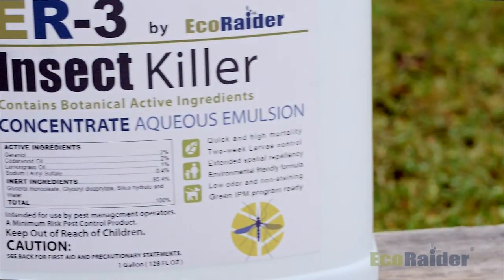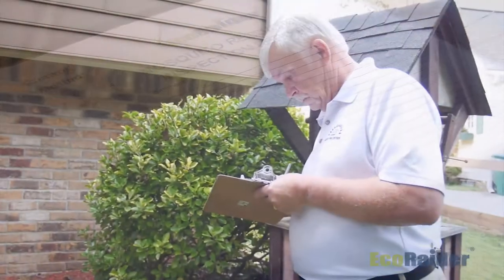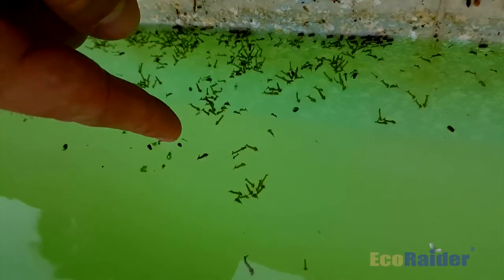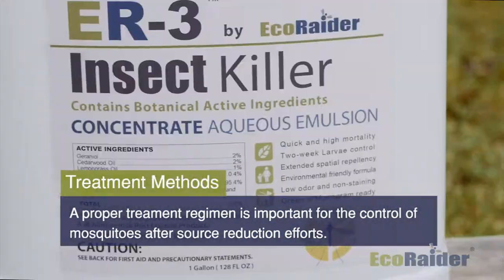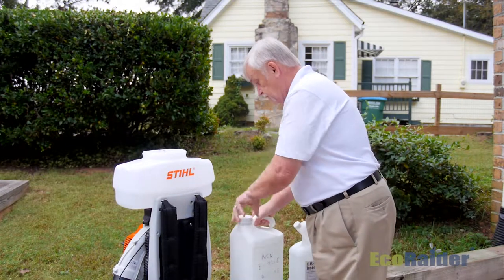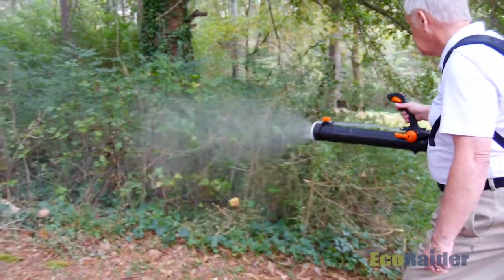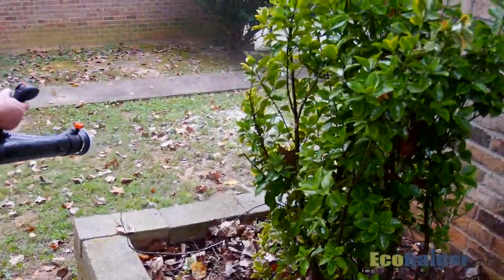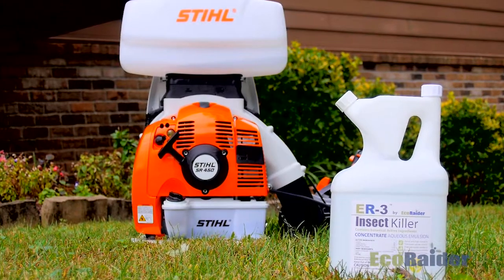EcoRaider Training Video 2 Mosquito treatment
Content Created and Produced by Andre' MeDallion/MeDallion Motion Pictures ContentUnboxed Mark Squared Productions.